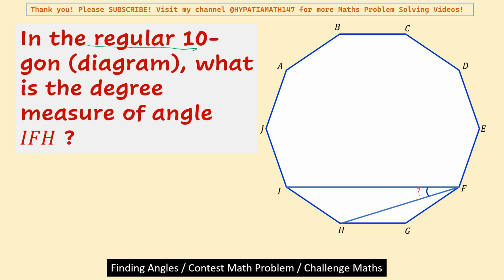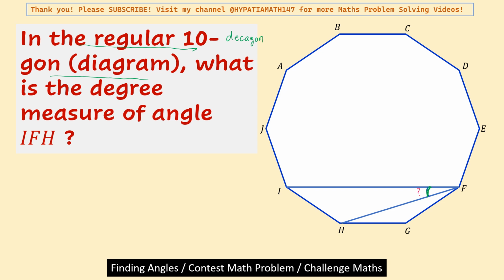In the regular 10-gon (diagram) what is the degree measure of angle 𝐼𝐹𝐻 / Contest Math Problem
In the regular 10-gon (diagram), what is the degree measure of angle 𝐼𝐹𝐻 ?

Finding Angles / Contest Math Problem / Challenge Maths